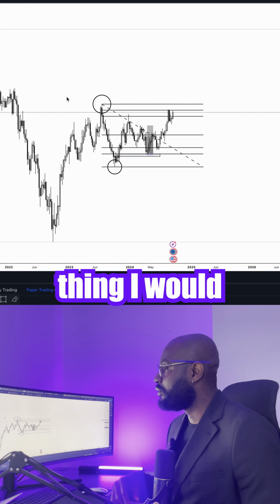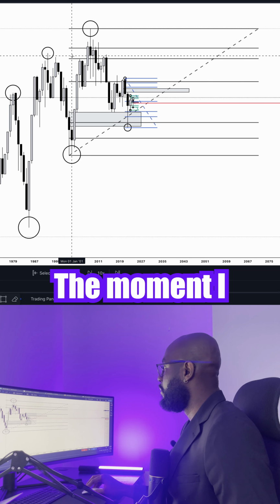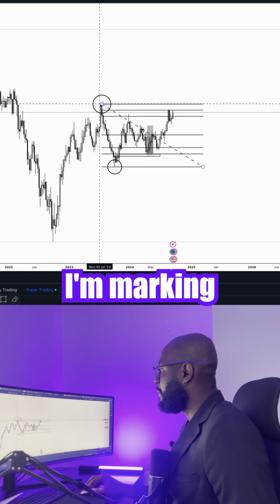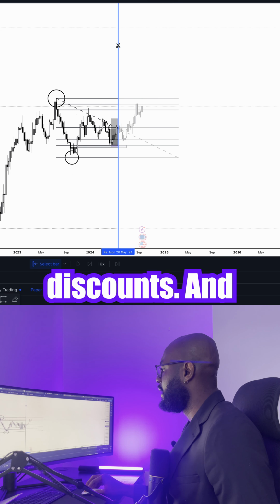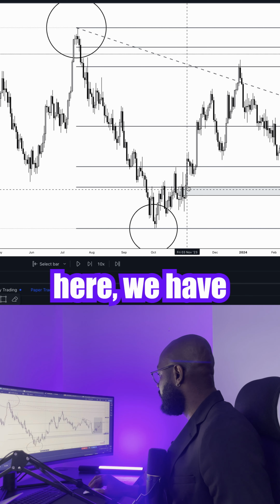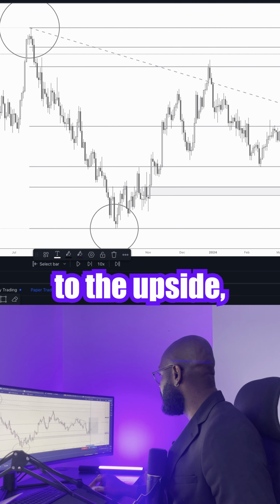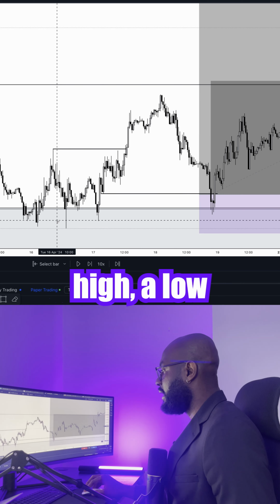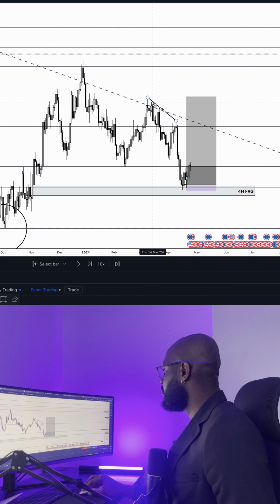The One Strategy I Would Use If I Was to Start All Over Again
After years of experimenting with countless strategies, if I could go back in time and start over with just one, this is it. In this video, I’ll show you how to use multi-timeframe analysis, Fibonacci for extreme discounts, and break-of-structure entries to lock in high Risk to reward trades.

Learn how to avoid the common pitfalls and see how this method delivered a 1:14 reward ratio.